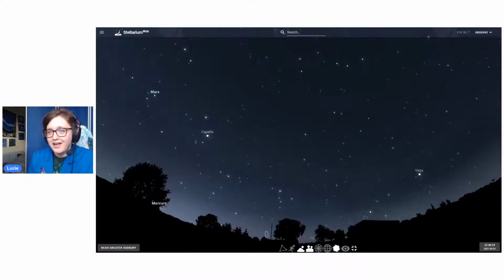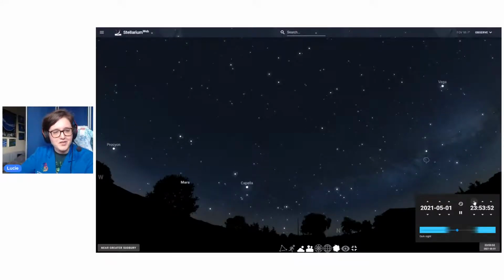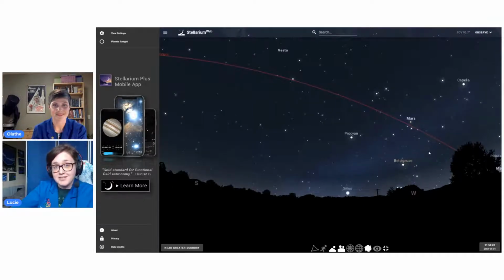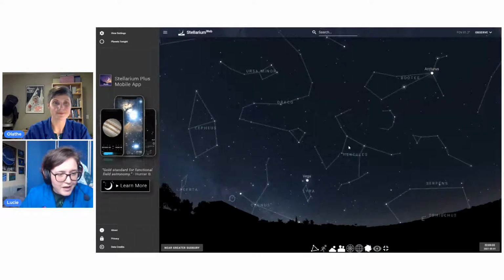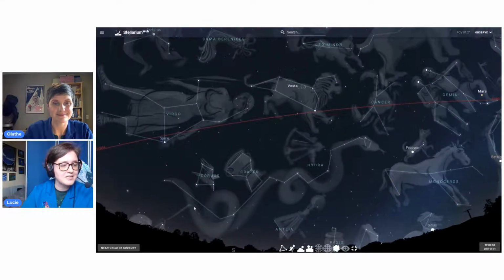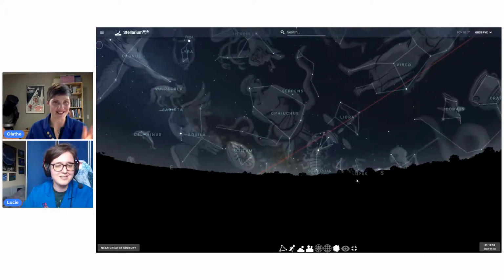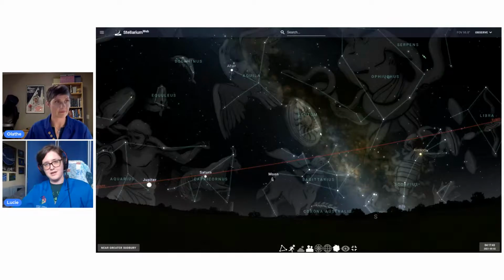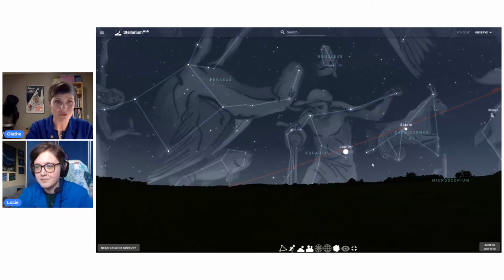Virtual Star Party - What Are Cross-Quarter Days? 🔭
Humans have been watching the sun for a very long time, and as a result, countries around the world celebrate holidays that coincide with significant moments of the sun’s cycle.

May 1 is one of those days! It is a cross-quarter day: the midpoint between
 the spring equinox and the summer solstice. Join us for our upcoming star party and learn about the equinox, solstice, and cross-quarter days and why we celebrate when we do!

We will also be showing you where and when to look for the Eta Aquirids meteors. 🌌 🔭